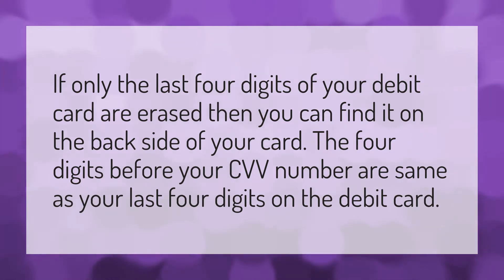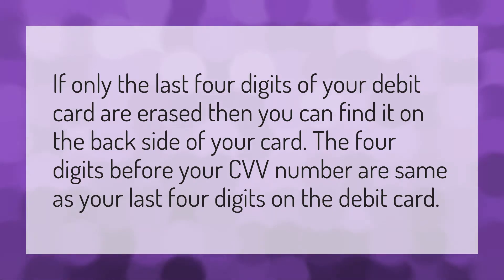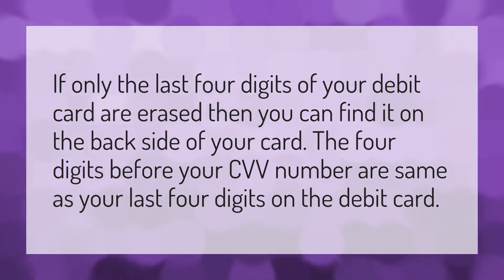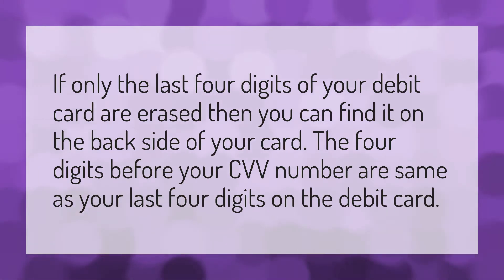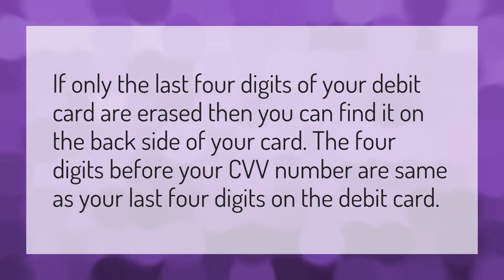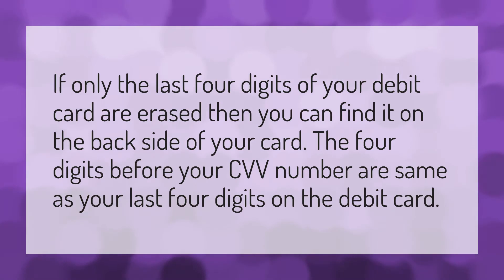How can I find my ATM card number if I lost it?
Find My CVV • How can I find my ATM card number if I lost it?